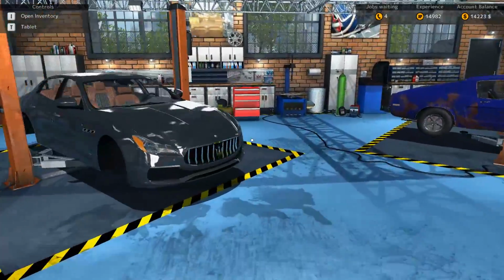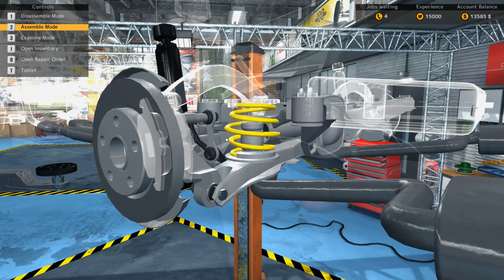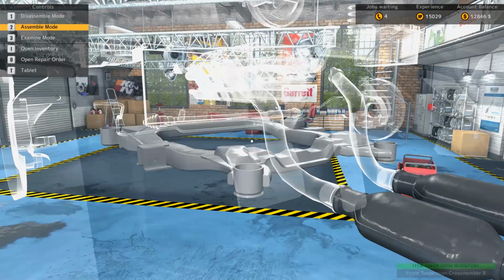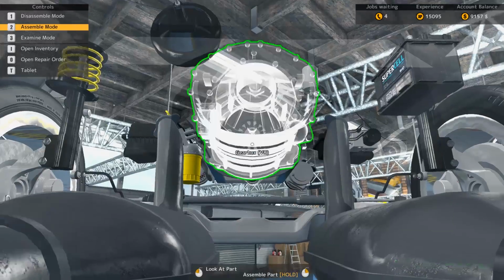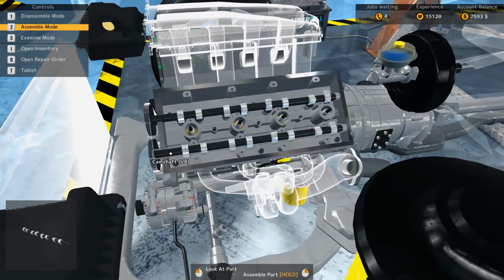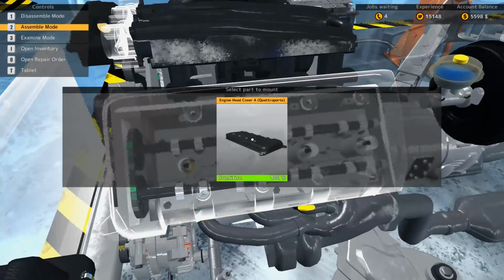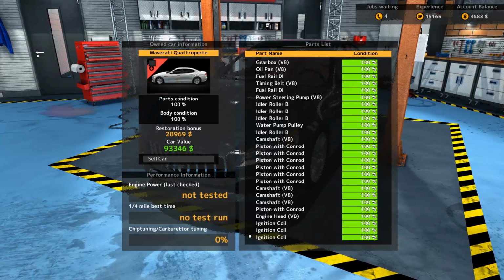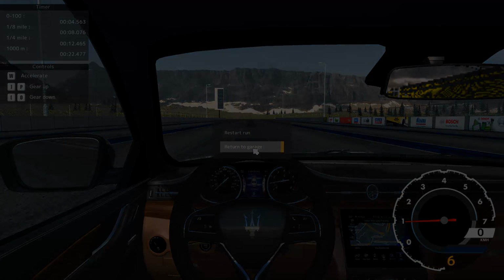Car Mechanic Simulator 2015 | Maserati Restoration Pt.2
In today's video we finally finish our Maserati Restoration and discuss our plans for the next project.